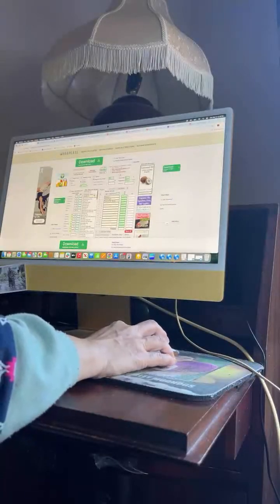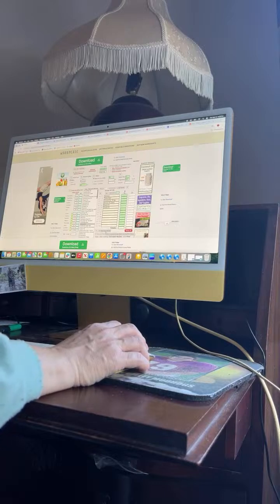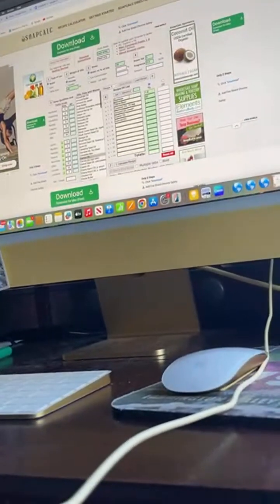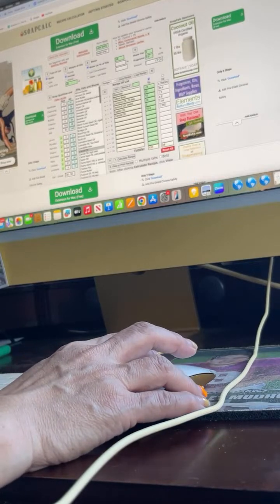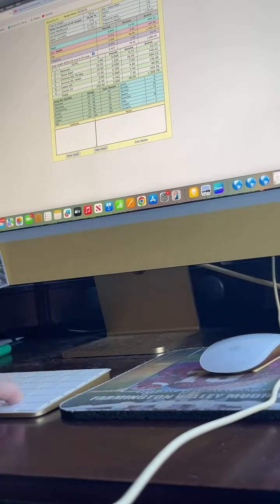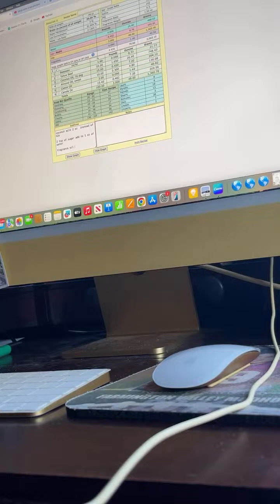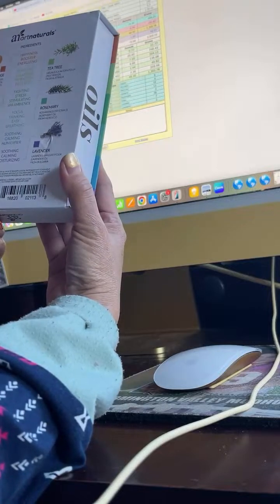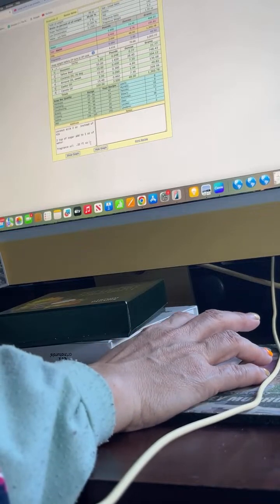How I Formulate My Soap Using SoapCalc: Step-by-Step Guide to Creating Perfect Soap Recipes